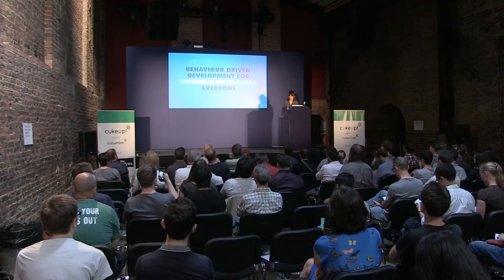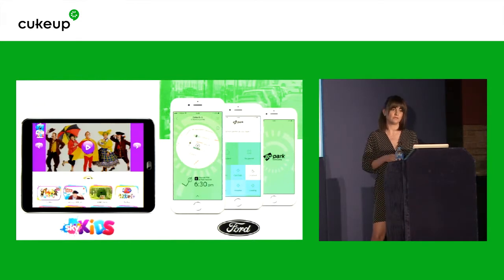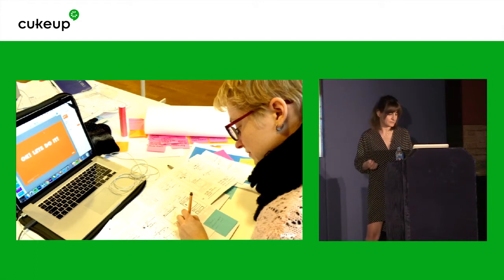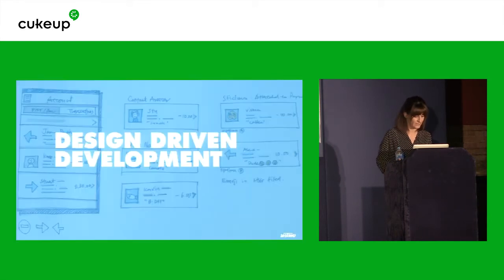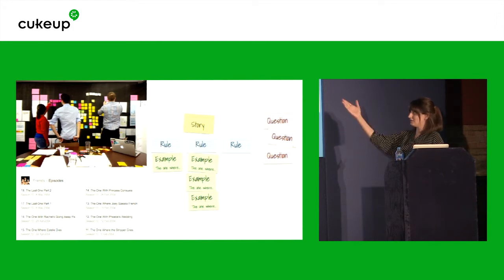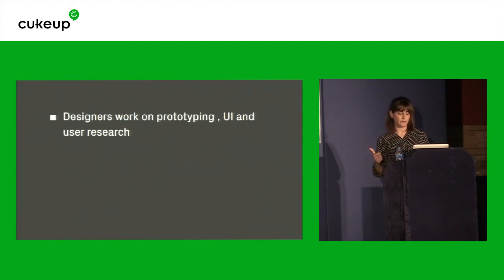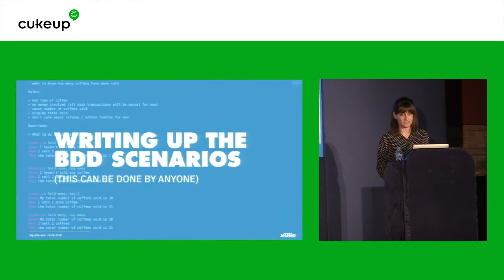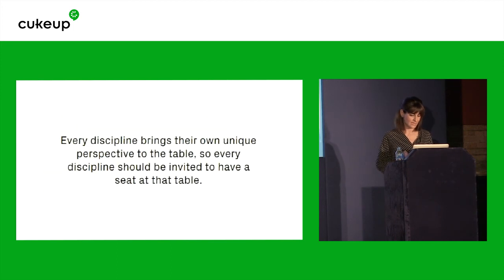BDD for everyone | Narges Jalali | CukenFest London 2017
BDD can often seem like an exclusive club for testers and developers, but for it to be successful on a project, it needs to be embraced by the whole team. This is a talk about the importance of collaboration and how everyone, in every discipline, can and should get involved in the BDD process.